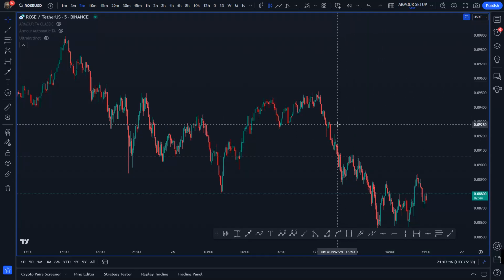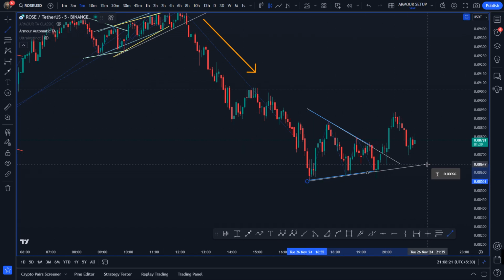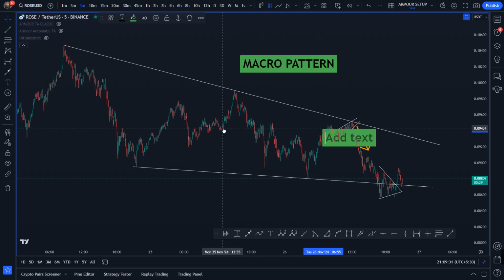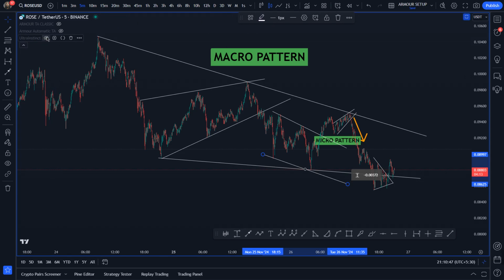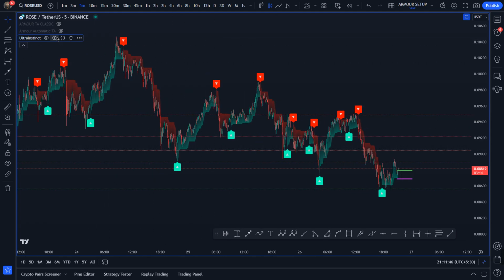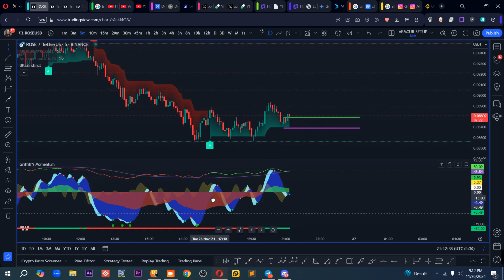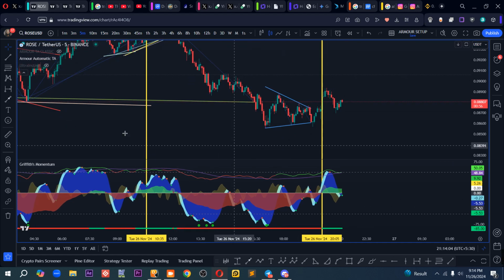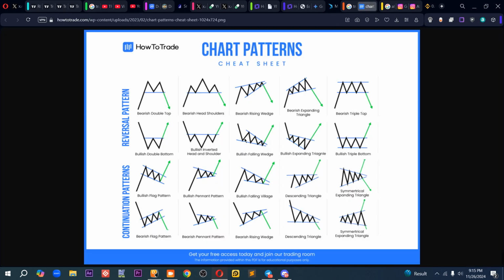Trading Indicator Pro | Best TradingView Indicator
Unlock the full potential of your trading with our Trading Indicator Pro Best TradingView Indicator! In this in-depth tutorial, I'll guide you through:

Buy and Sell Signals: Learn how to spot the perfect entry and exit points with minimal false signals.
Support and Resistance: Discover how to identify key levels for better trade management.
Trend Reversal Warnings: Stay ahead of the curve with early alerts on market direction changes.
Money Flow Analysis: Understand market dynamics through real-time money flow data.
Automatic Chart Pattern Recognition: Get instant insights into complex chart patterns without the guesswork.
Fake Signal Warnings: Learn to differentiate between real and deceptive market signals.

This video is your ultimate guide to mastering one of the best all-in-one indicators on TradingView. Whether you're into forex, stocks, or cryptocurrencies, this tool will revolutionize your trading strategy.

📊 Use these insights to enhance your trading decisions and potentially increase your profitability.

Let's dive into the world of technical analysis and elevate your trading game.